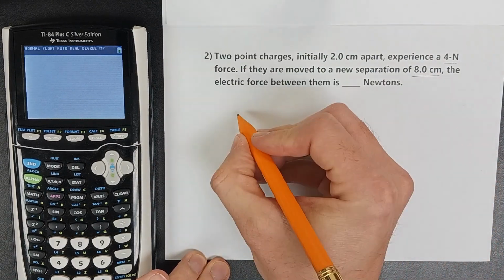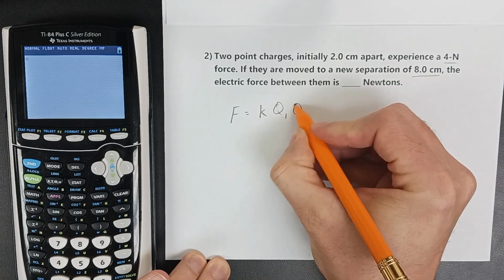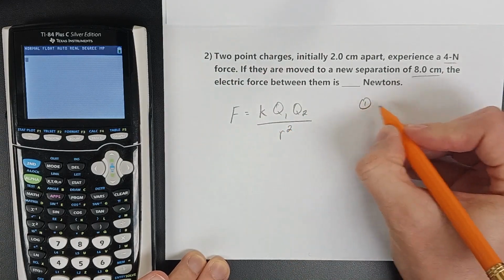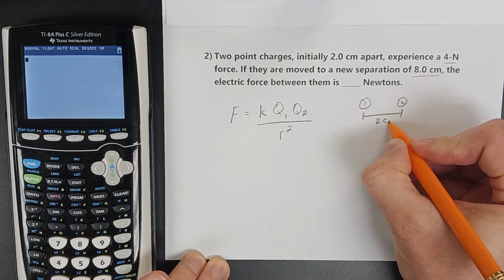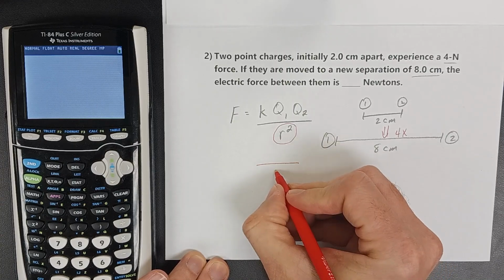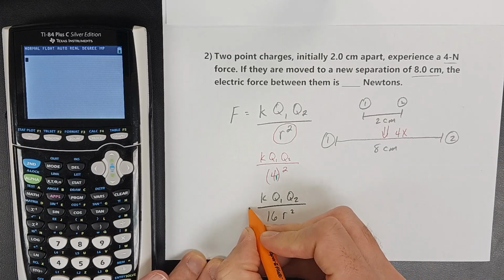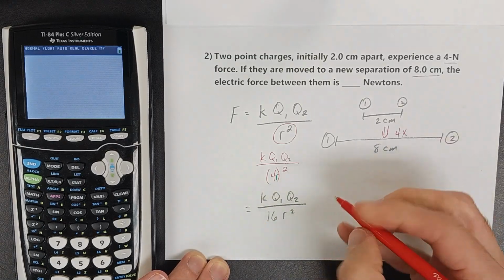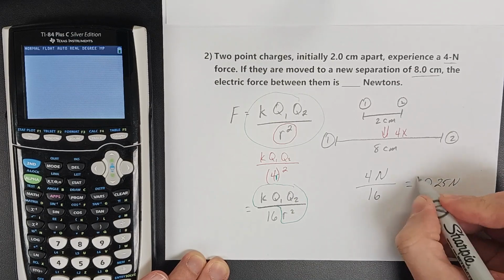Physics II: Ch 16, Electric Charge & Field Example 2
Solving the following problem:

Two point charges, initially 2.0 cm apart, experience a 4-N force. If they are moved to a new separation of 8.0 cm, the electric force between them is _____ Newtons.